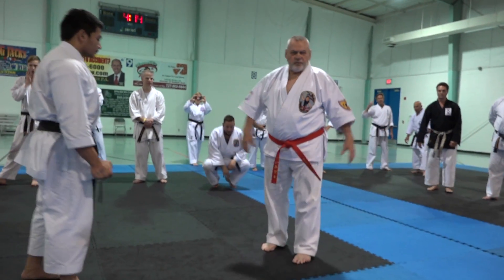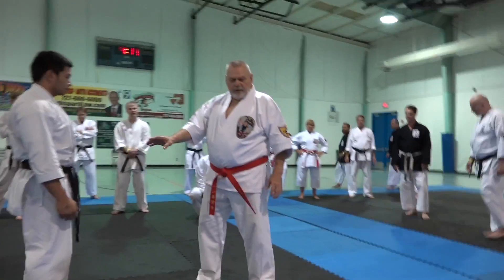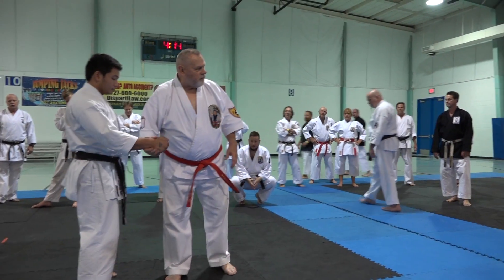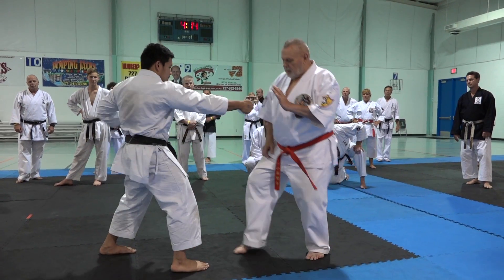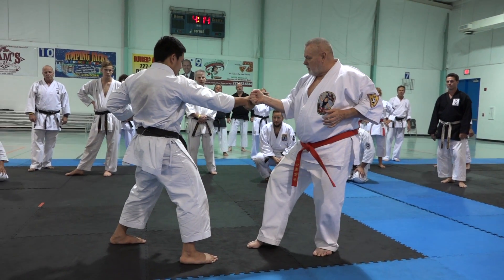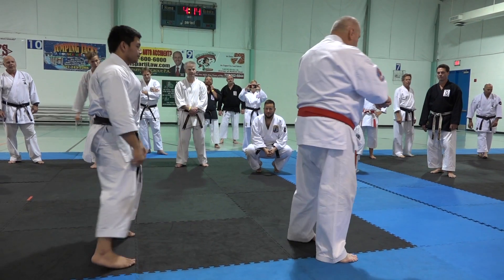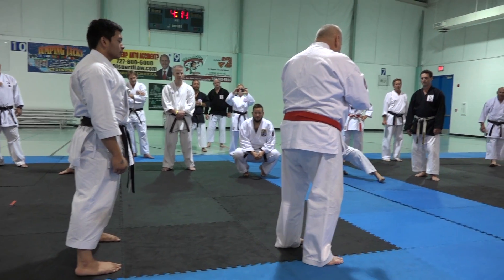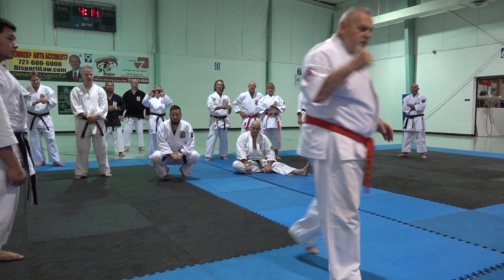Kumite Technique 3B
United Isshinryu Karate Association